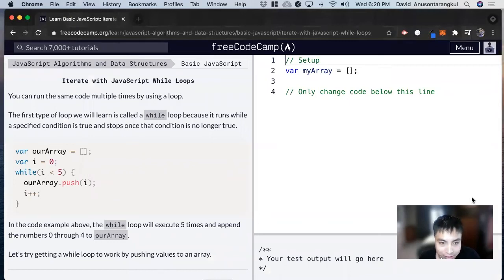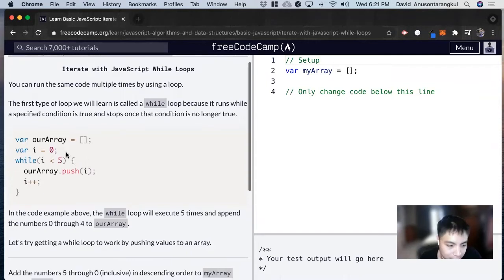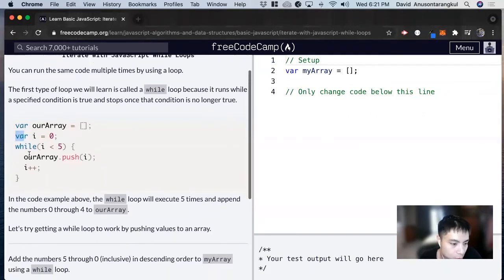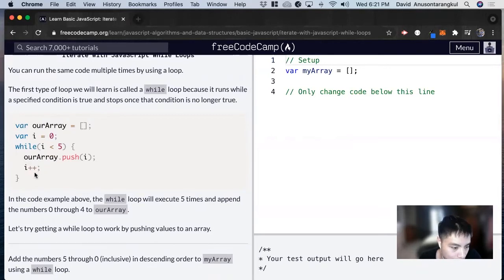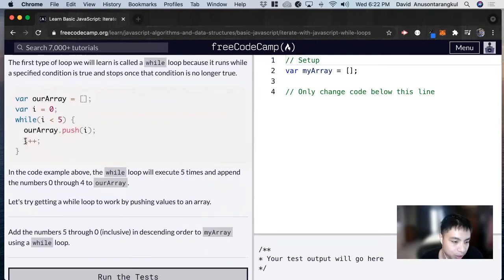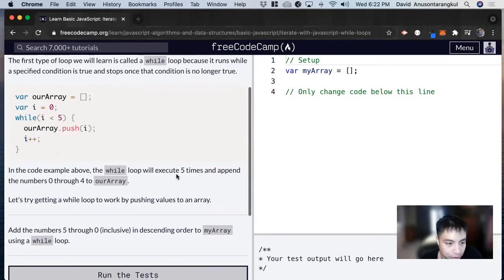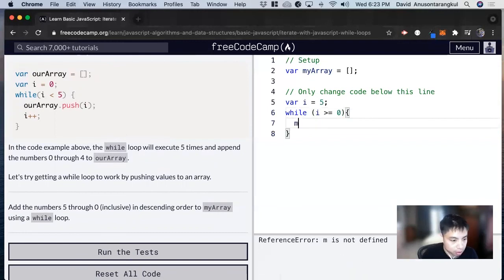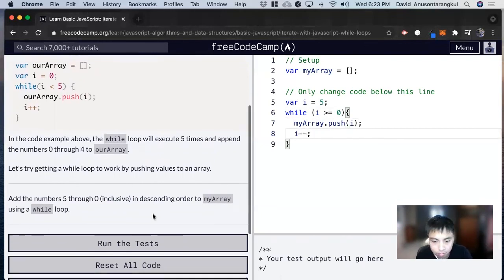Iterate with JavaScript While Loops (Basic JavaScript) freeCodeCamp tutorial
Certification: JavaScript Algorithms and Data Structures
Course: Basic JavaScript
Lesson: Iterate with JavaScript While Loops
freeCodeCamp tutorial

In this lesson, we learn how to iterate with JavaScript while loops.